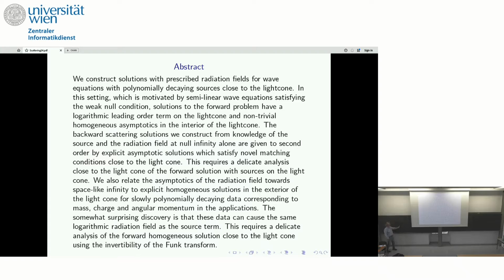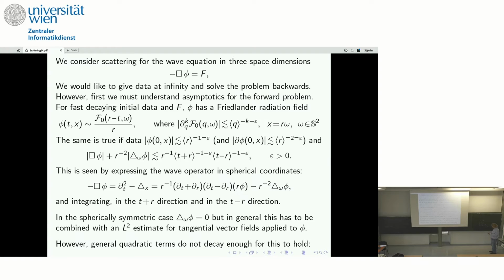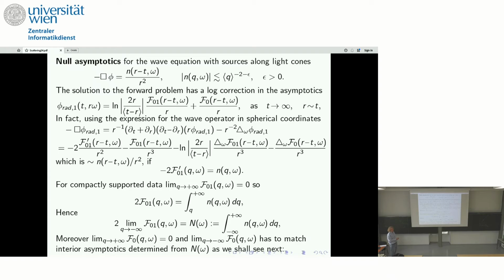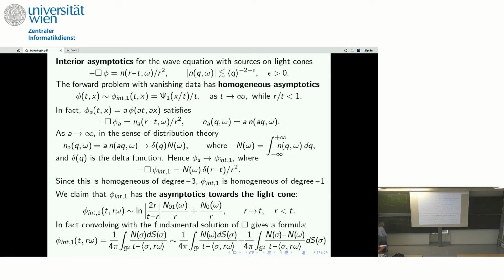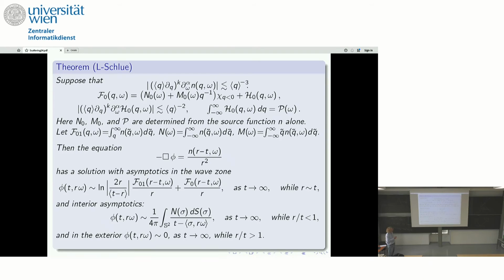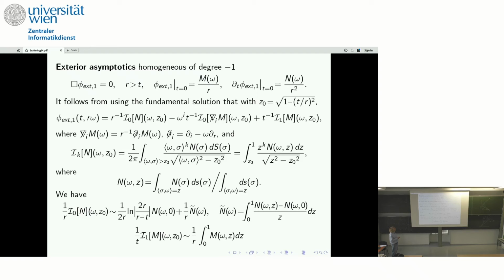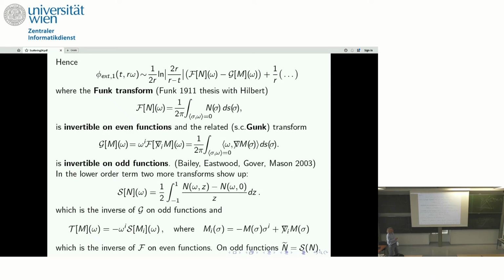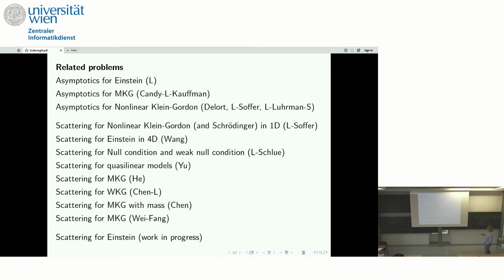Hans Lindblad - Scattering for wave equations with sources and slowly decaying data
We construct solutions with prescribed radiation fields for wave equations with polynomially decaying sources close to the lightcone. In this setting, which is motivated by semilinear wave equations satisfying the weak null condition, solutions to the forward problem have a logarithmic leading order term on the lightcone and non-trivial homogeneous asymptotics in the interior of the lightcone. The backward scattering solutions we construct from knowledge of the source and the radiation field at null infinity alone are given to second order by explicit asymptotic solutions which satisfy novel matching conditions close to the light cone. This requires a delicate analysis close to the light cone of the forward solution with sources on the light cone. We also relate the asymptotics of the radiation field towards space-like infinity to explicit homogeneous solutions in the exterior of the light cone for slowly polynomially decaying data corresponding to mass, charge and angular momentum in the applications. The somewhat surprising discovery is that these data can cause the same logarithmic radiation field as the source term. This requires a delicate analysis of the forward homogeneous solution close to the light cone using the invertibility of the Funk transform. This is joint work with Volker Schlue.